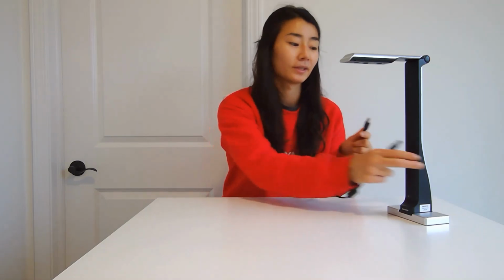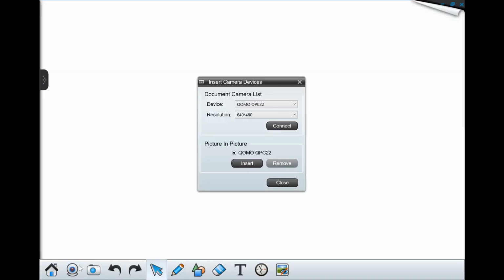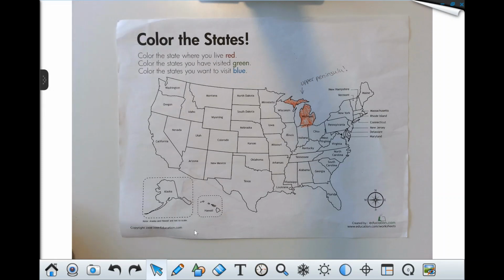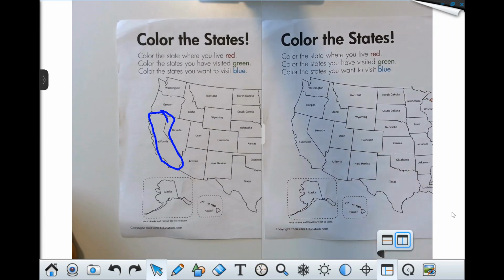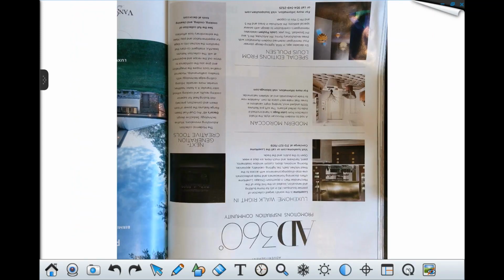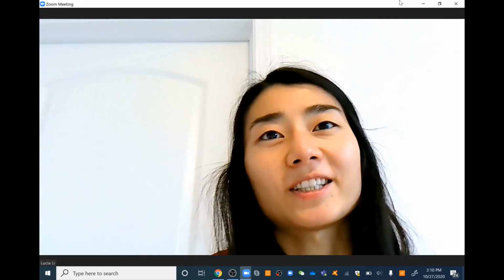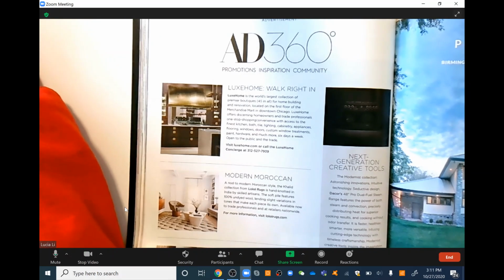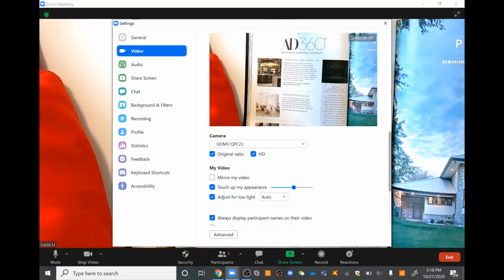ScannerCam QPC22 Tutorial - Using a doc cam for documents and video conferencing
In this video we show how to use the QOMO QPC22 for displaying documents, objects, and video conferencing. The QPC22 doubles as a high resolution doc cam and webcam.